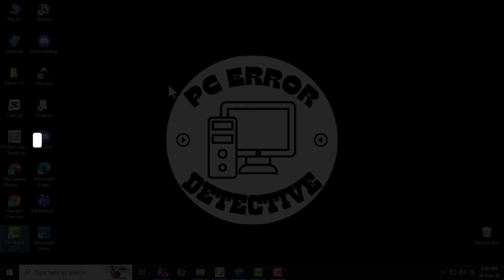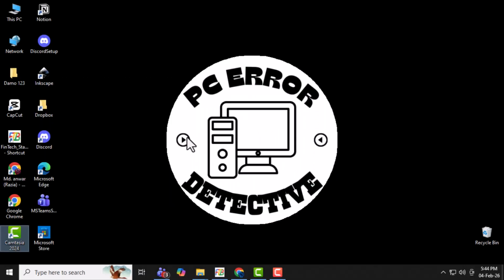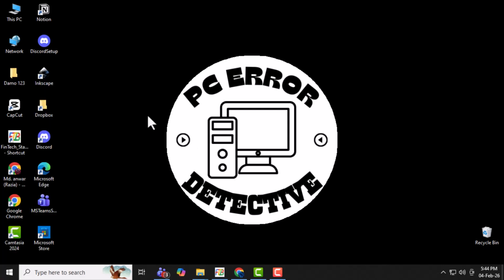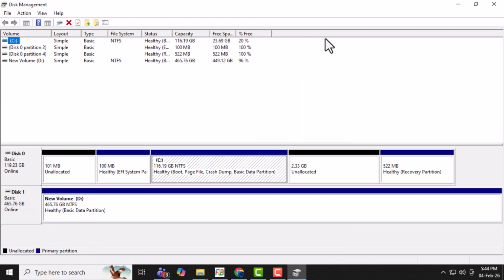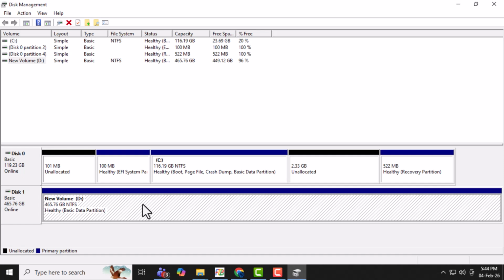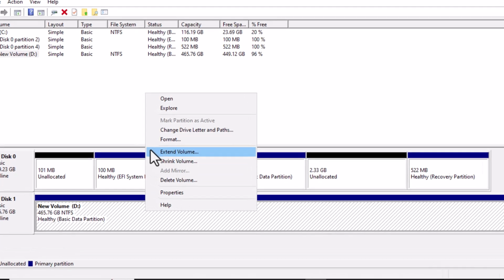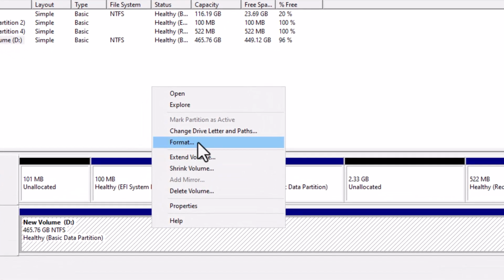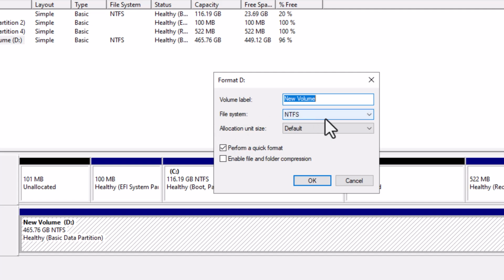How to Format a Drive in Windows 10 | Quick & Safe Tutorial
Learn how to format a drive in Windows 10 quickly and safely with this step-by-step guide. In this video, I’ll show you the easiest methods to format any hard drive, SSD, or USB drive using built-in Windows tools. Whether you want to erase data, fix errors, or prepare a drive for fresh use, this tutorial covers everything you need. Perfect for beginners and advanced users alike. Follow along to avoid common mistakes and ensure your data is handled properly. Don’t forget to back up important files before formatting. Watch till the end for helpful tips and troubleshooting advice!